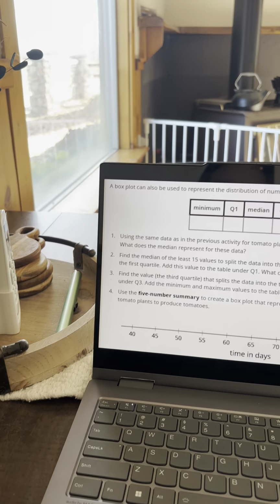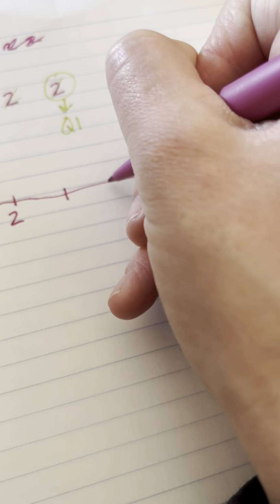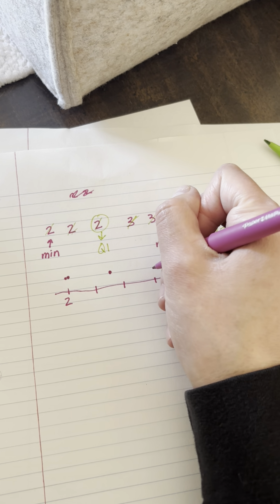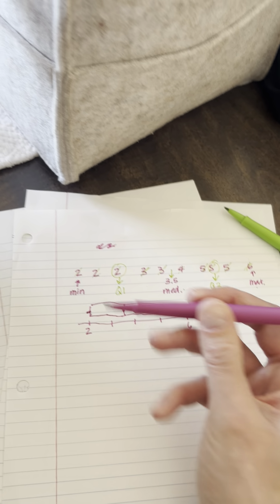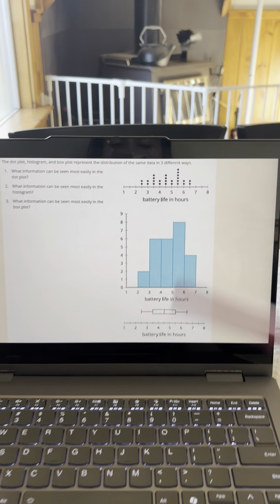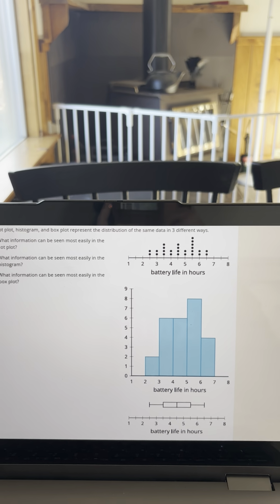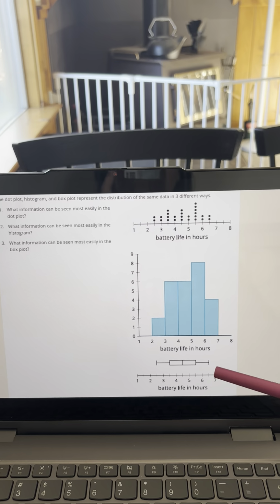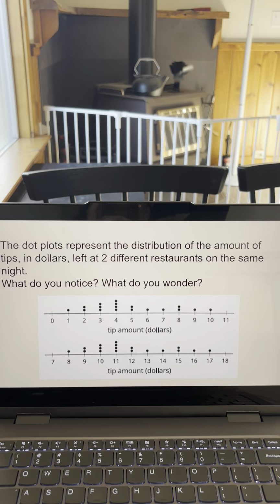November 19, 2025